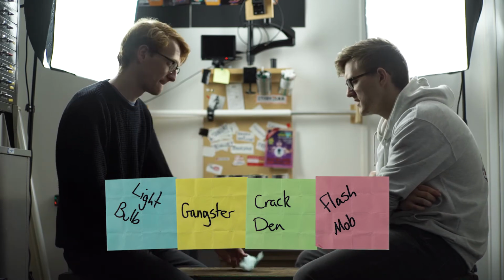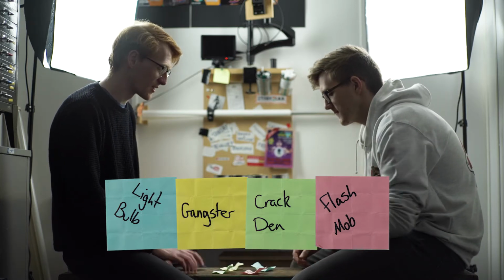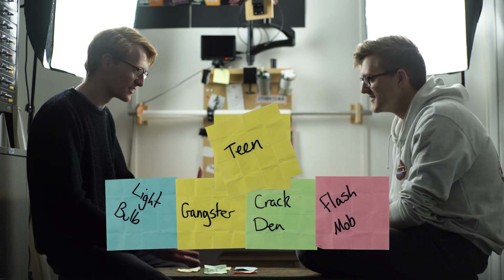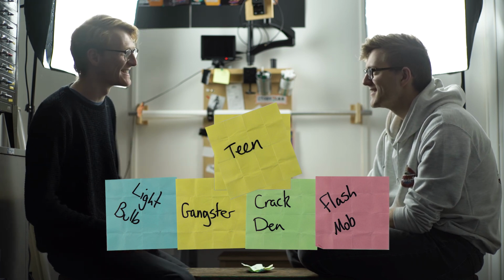"Young Blood" | Story in a Can | The Film Look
✒️ Download our FREE Printable Prompts so YOU can start to create unique STORIES!

Create a story from 160,000 choices! This week we created 2 film ideas on the fly, one called "Flash Mob" and another titled "Young Blood".

📞 The Socials